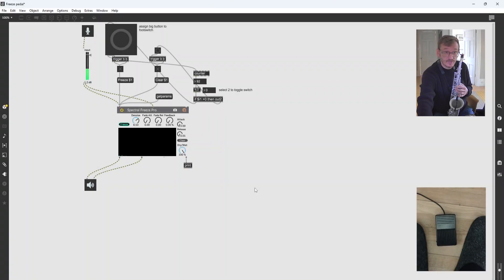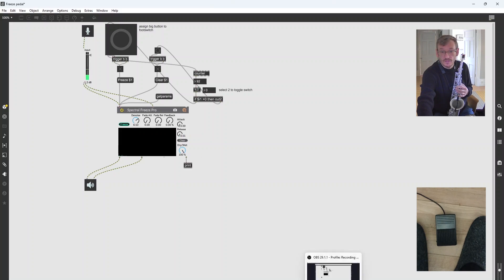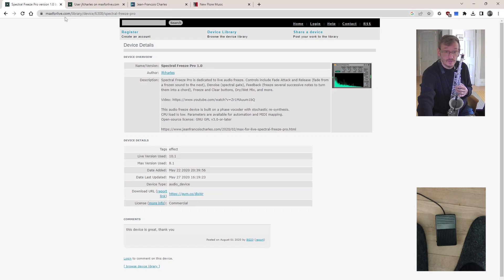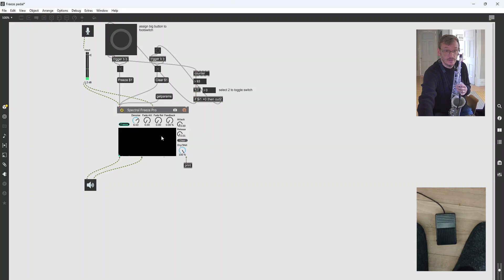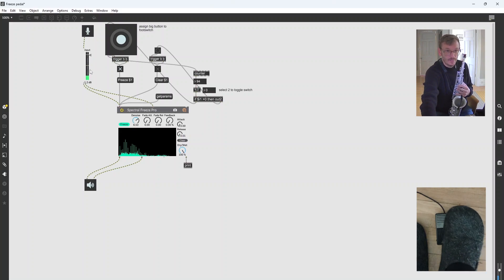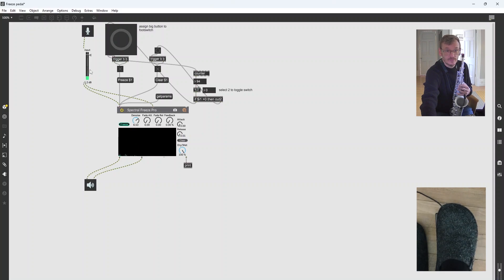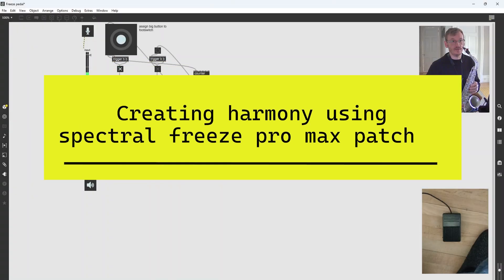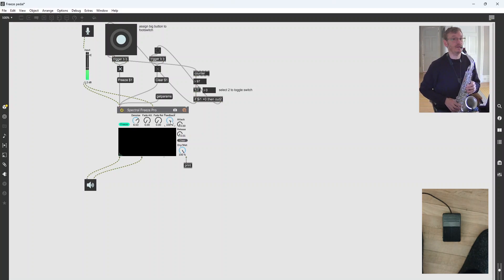Freeze Pedal in Max8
A look into the sonic possibilities of the Freeze patch, using Spectral Freeze Pro M4L plug in by Jean Francois Charles.